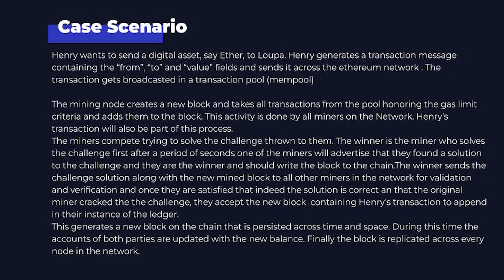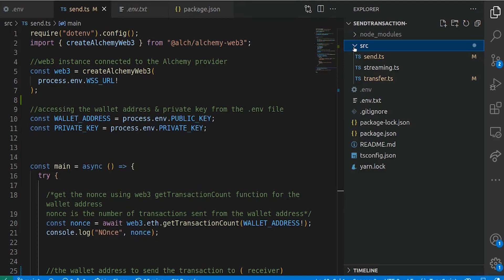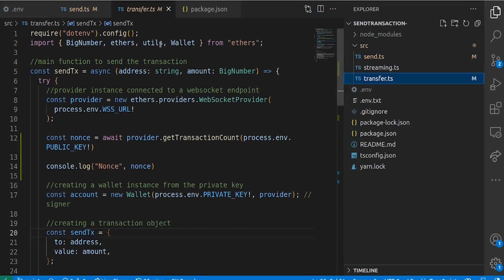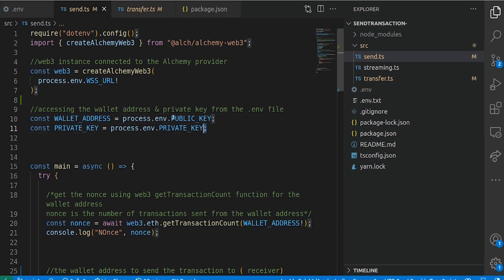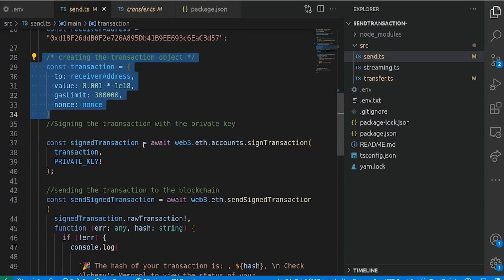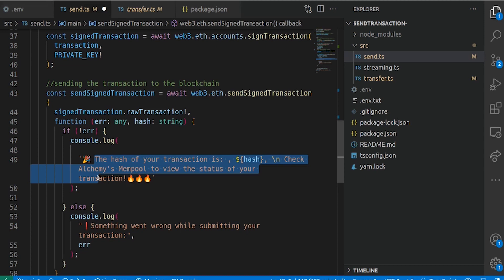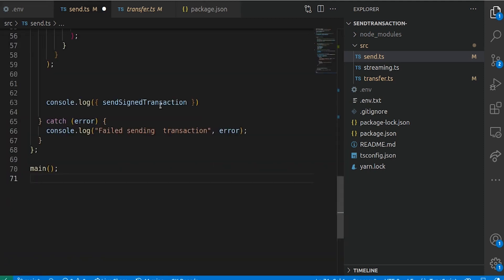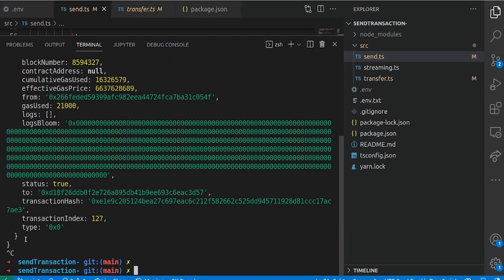How to send a Transaction using ethersjs and alchemy SDK. EP2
This tutorial covers the process of how to send a transaction using ethersjs and alchemy SDK. We cover the process of how a transaction is broadcast-ed and goes to the Mempool and there after being mined by miners and the state of both accounts i.e Sender and Receiver is updated accordingly.